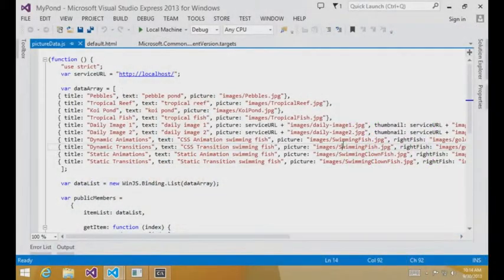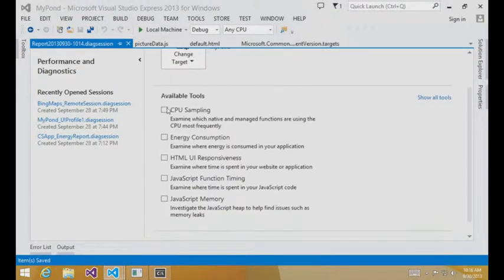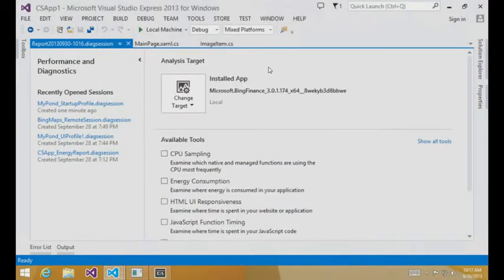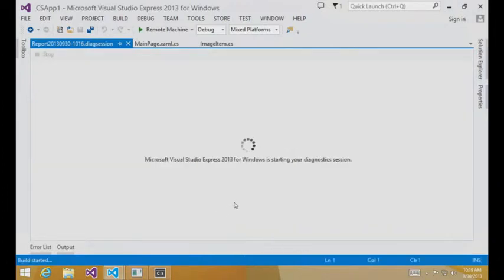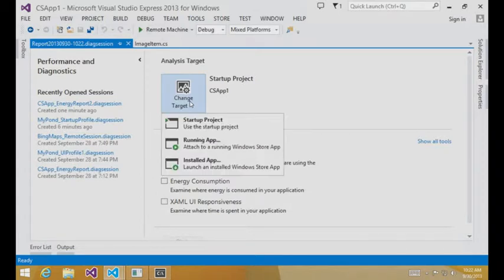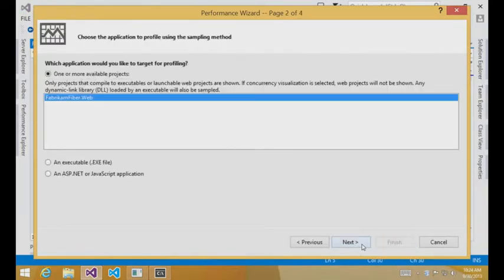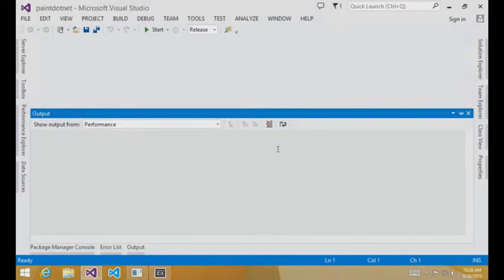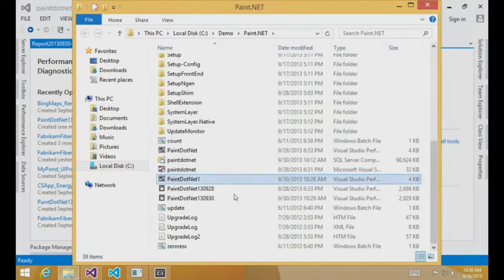Visual Studio 2013 Launch Overview of the Performance and Diagnostic Hub in Visual Studio 2013